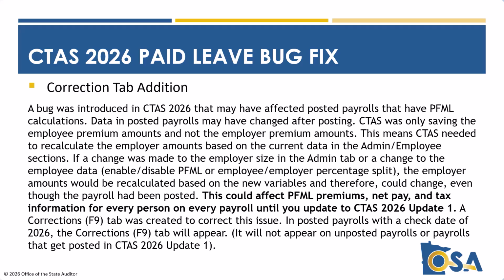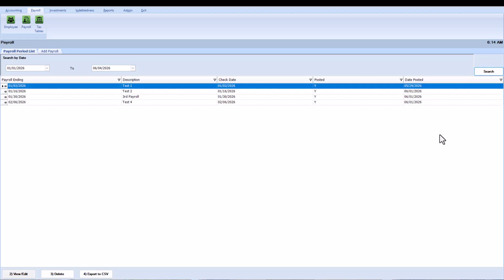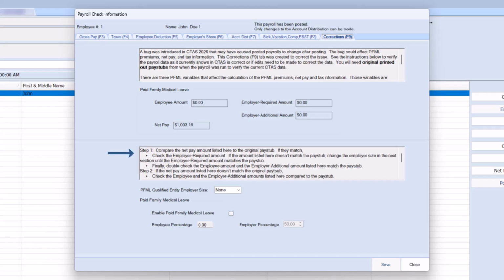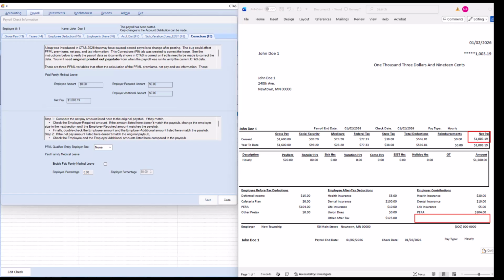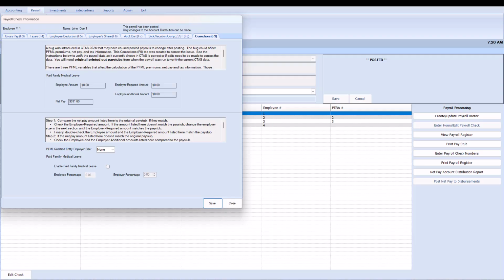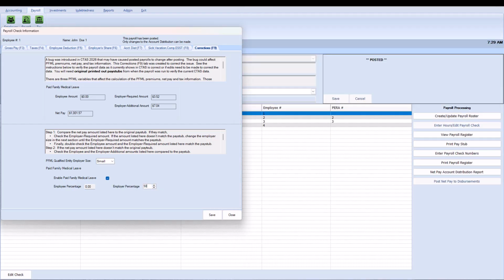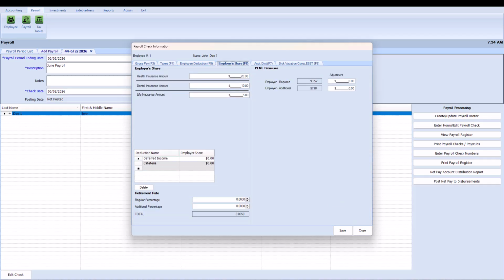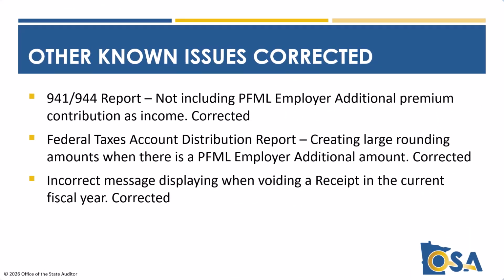CTAS 2026 Update 1 Training Video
This training video gives an overview of the CTAS 2026 Update 1 Enhancements released in June 2026.

Table of Contents:

00:00 - Introduction
00:18 - Overview
00:36 - CTAS 2026 Paid Leave Bug Fix
02:02 - Corrections Tab
05:40 - Corrections Tab Example 1
06:43 - Corrections Tab Example 2
08:27 - Corrections Tab Example 3
10:44 - Minnesota Paid Family Medical Leave (PFML) Additions
13:20 - Other Known Issues Corrected